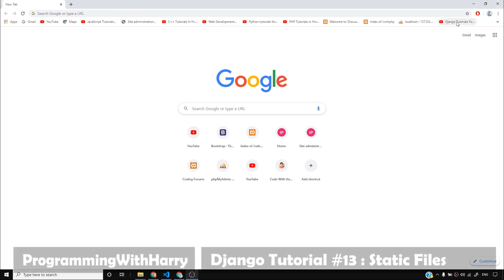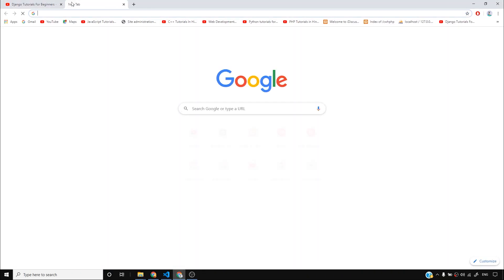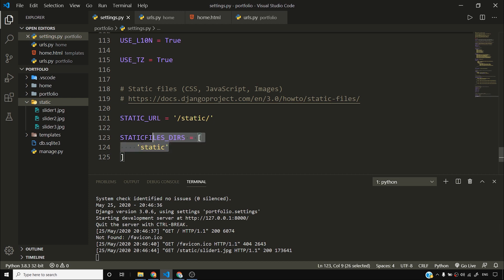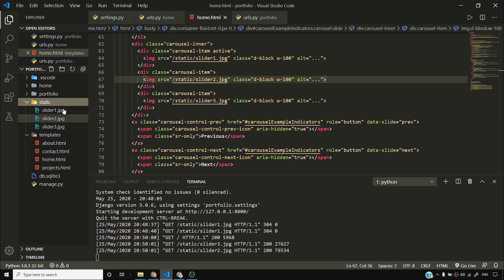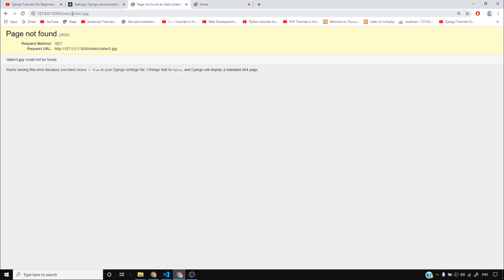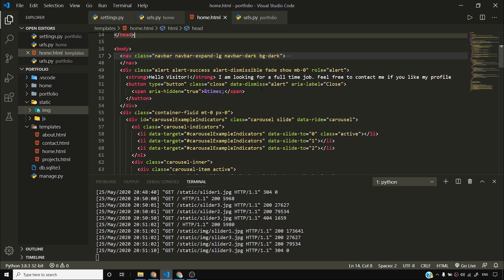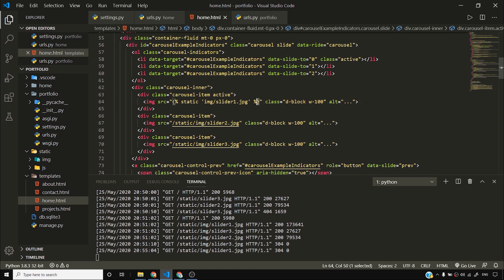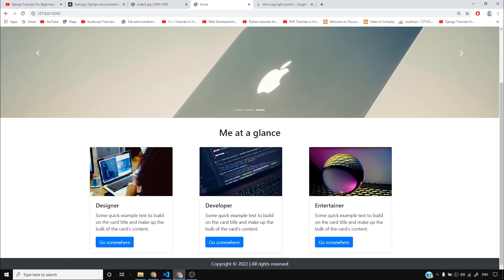Using Static Files & StaticFiles Dirs in Django | Django Tutorial #13